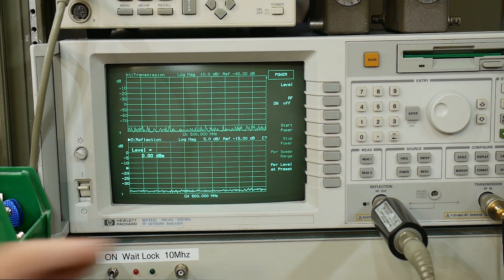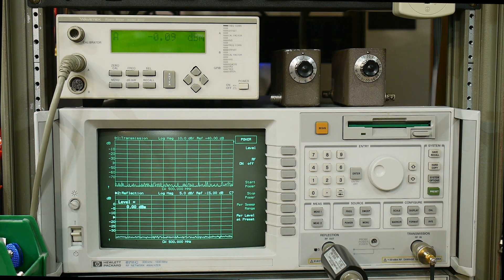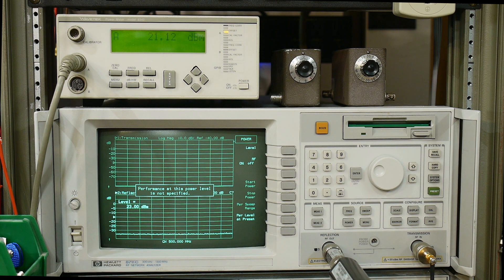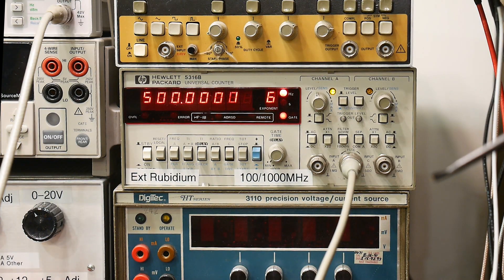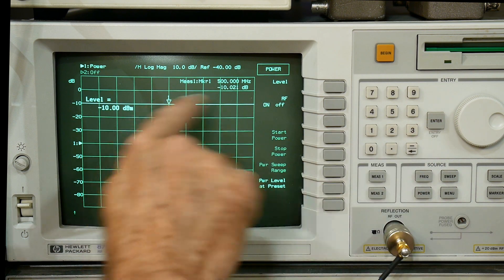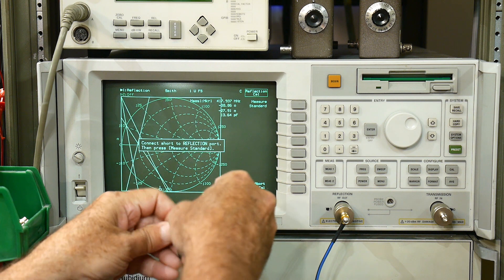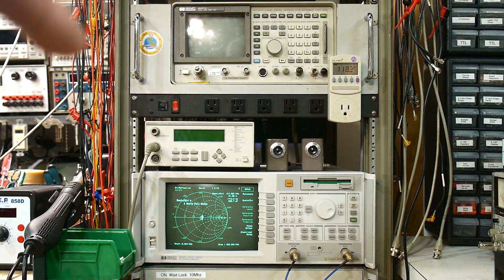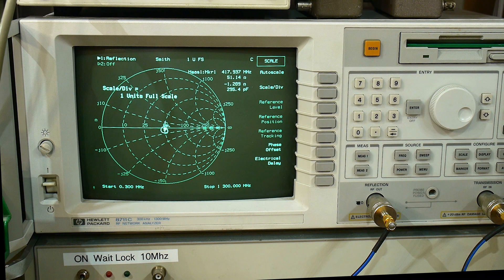#870 HP 8712C Performance Test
Episode 870
I test the accuracy of power , frequency, impedance. Looking good